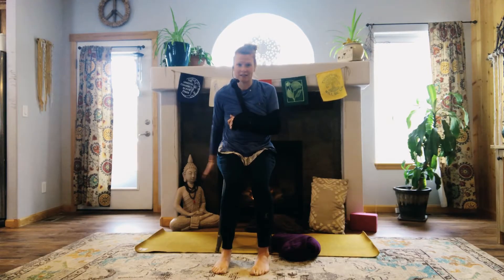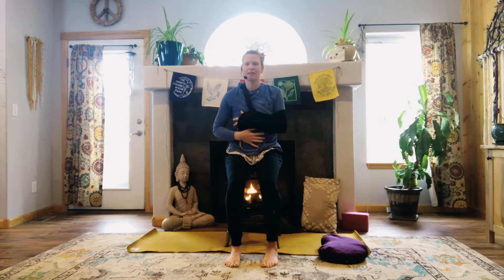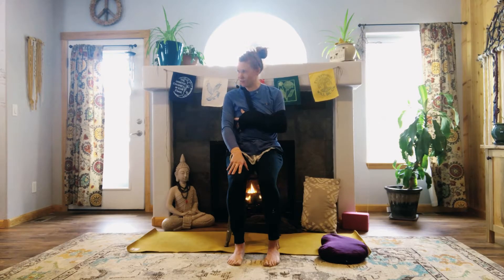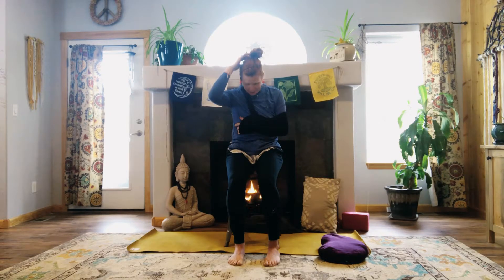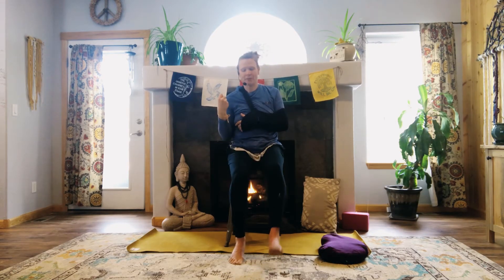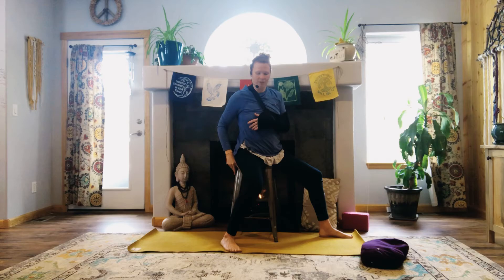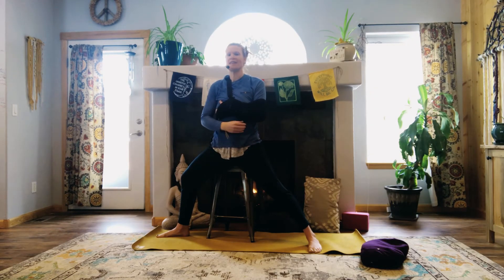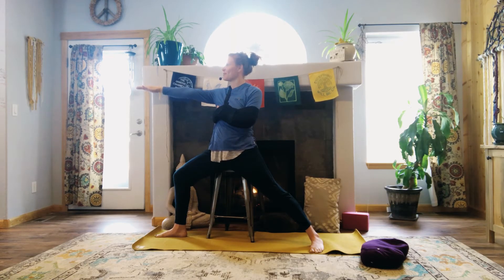Immobilized Shoulder/ Shoulder Injuries Yoga| Yoga Bliss with Shelly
This practice is for those of us with some sort of shoulder injury or healing from shoulder surgery or other shoulder limitations. There is a time where we are focusing on healing and it is time to bring attention as focus to the parts of our bodies that are working better. Join this practice and together we will find what feels good. Namaste Friends!

 Consult with a medical professional before engaging in yoga as most importantly listen to your body! Yoga Bliss with Shelly, Shelly Bond is not liable for any injuries during this or other practices of instructed yoga.